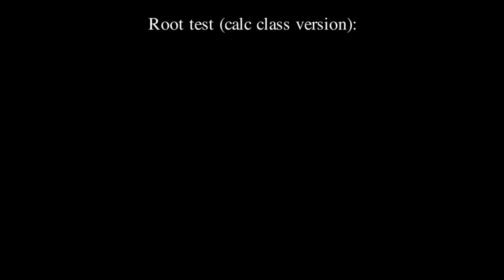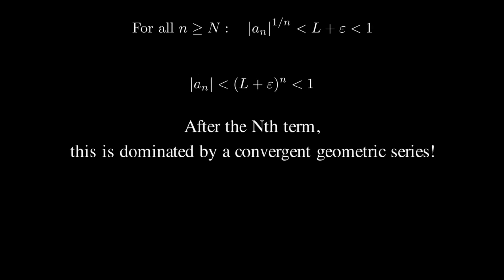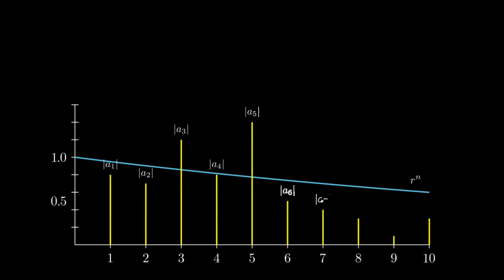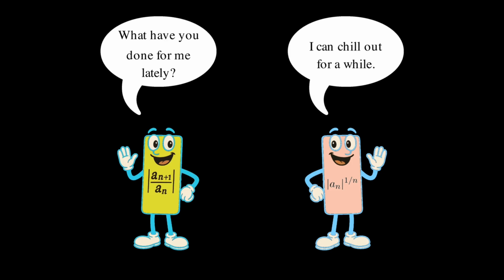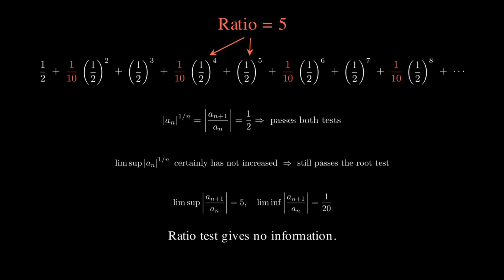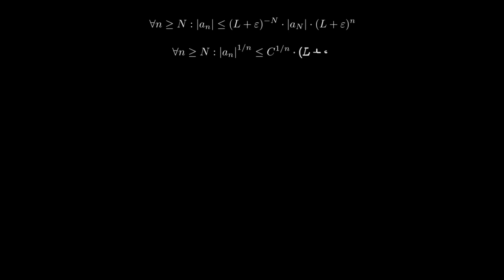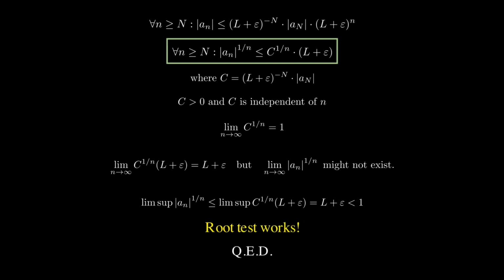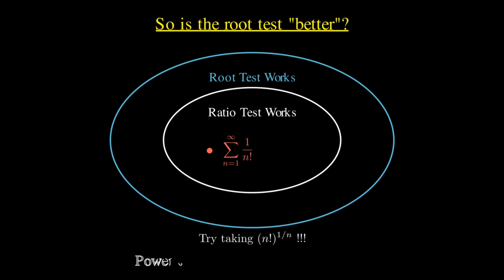Root Test vs Ratio Test Part 5/5: Which One is Better? (And Why)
🎬 This is the finale of our series on the Ratio Test and Root Test—complete with an upgrade to the Root Test and a final showdown between the two!

Thanks to Professor R. Andrew Hicks at Drexel University for "proofreading" the video!

We improve the standard root test using lim sup, just like we did for the ratio test in Part 4. Then we compare the two and explain why the Root Test is technically stronger, but the Ratio Test is often easier to use—especially with factorials and power series.

What You’ll Learn in This Video:
✔️ The stronger version of the Root Test using lim sup
✔️ A complete proof of the convergence case and a hint on how to prove the divergence case
✔️ When the Root Test works but the Ratio Test fails
✔️ A proof that the Root Test is stronger
✔️ Real-world insight: Why the Ratio Test is sometimes still more convenient in practice
✔️ A fun example showing how alternating small terms can break the Ratio Test

📺 This is Part 5 of our Ratio and Root Test playlist. If you missed earlier parts, we recommend starting from **Part 1**:

💬 Got questions about convergence, lim sup/lim inf, or other topics in real analysis?

👍 Like the video to help more learners discover it!